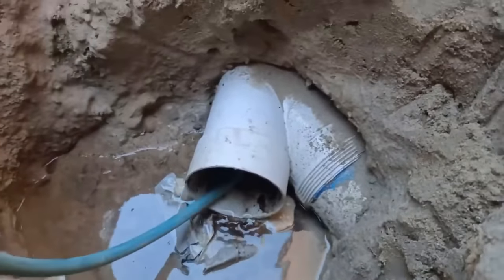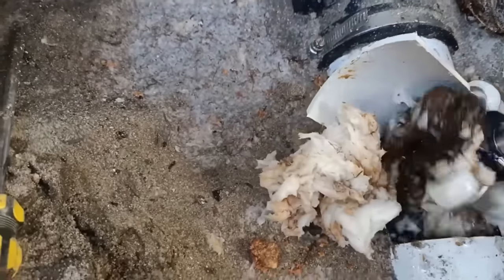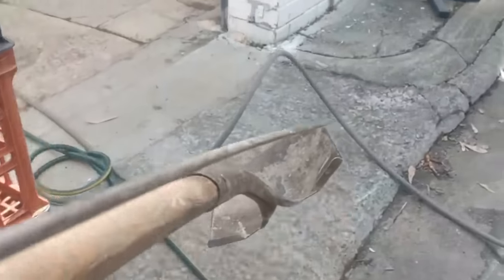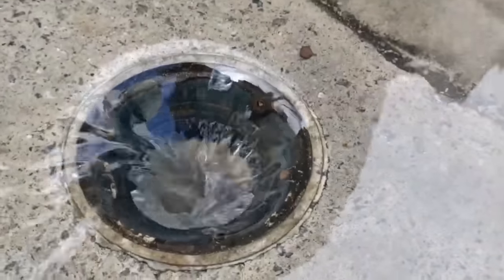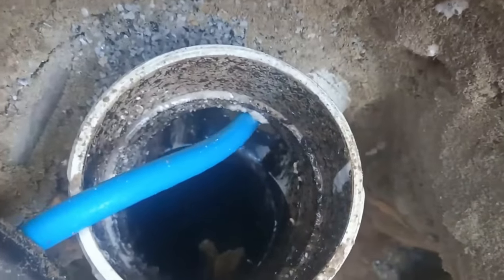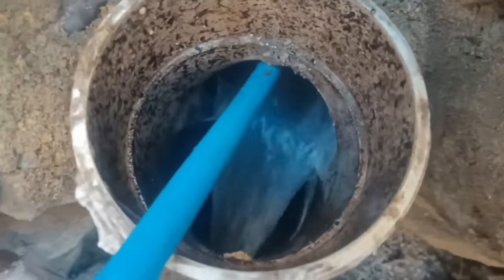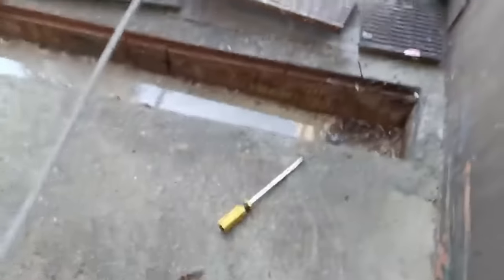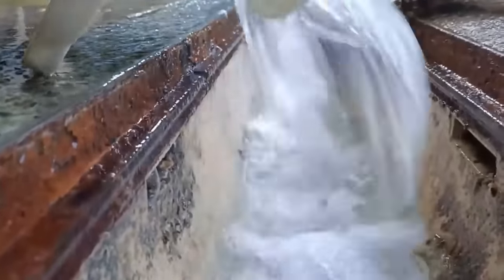The MOST ROTTEN Blocked Drains of 2022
Want to become a channel member? Click 'Join' on the channel home page.

Your continued support is bloody unbelievable!! I appreciate each and everyone of you! And do you want more content, more often? Find me over on the other platforms listed below and make sure you say G'day!!